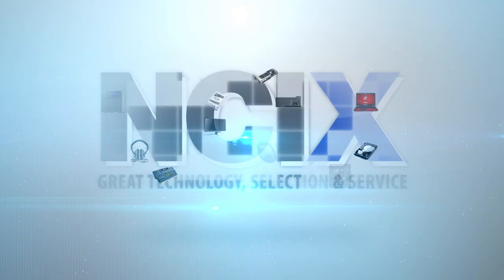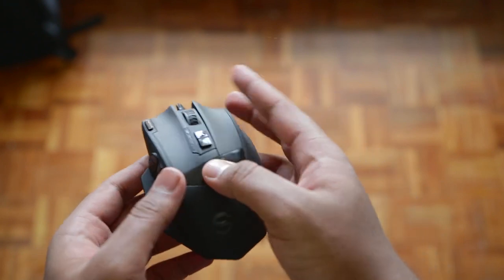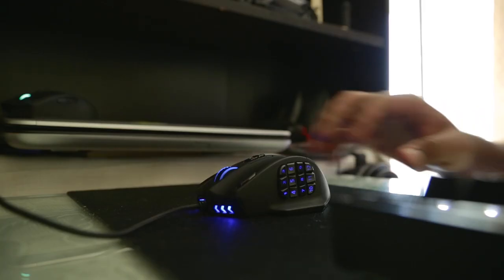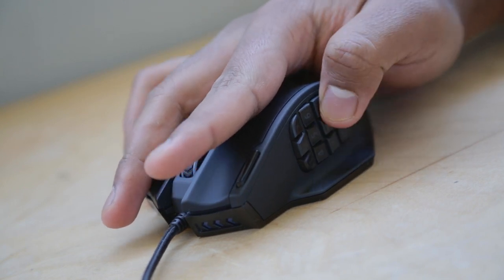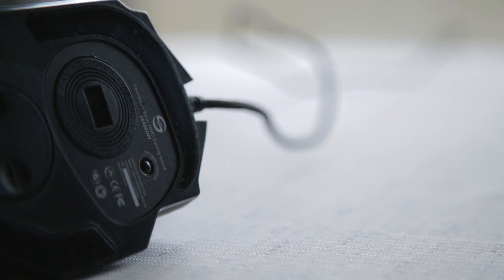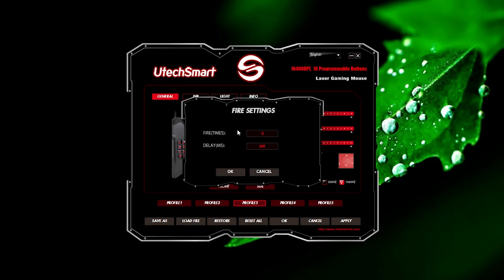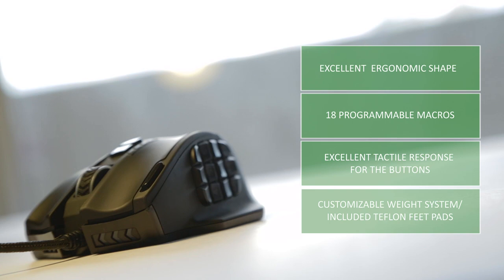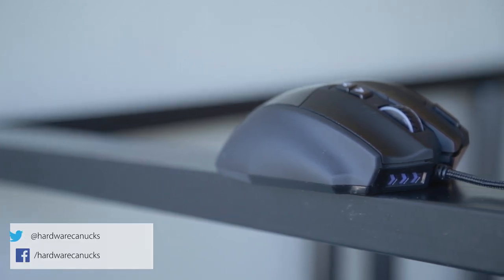Best MMO Gaming Mouse? UtechSmart Venus Review